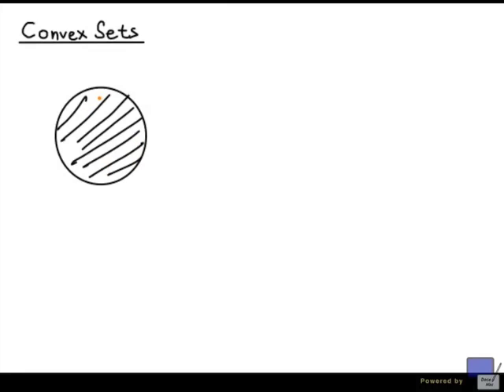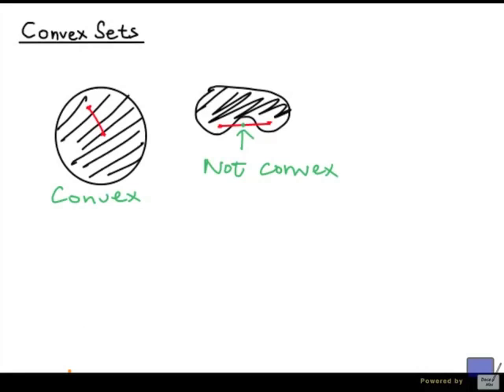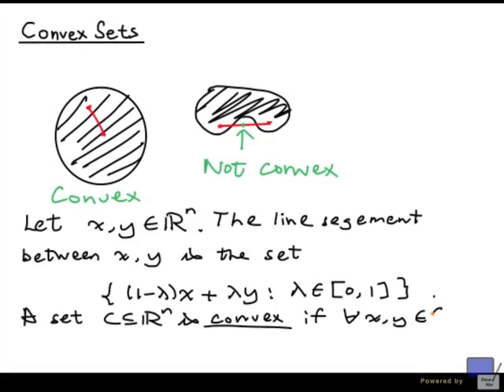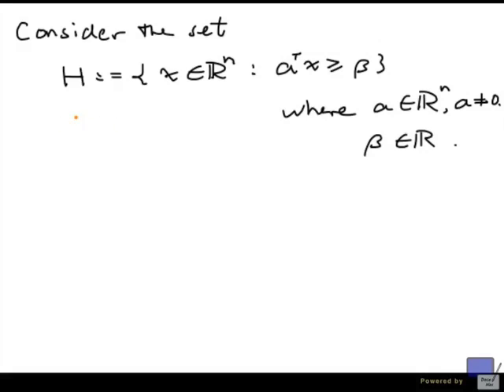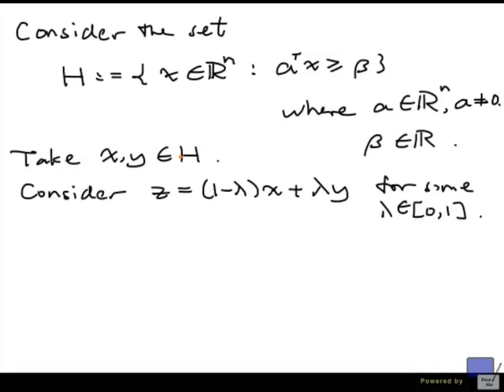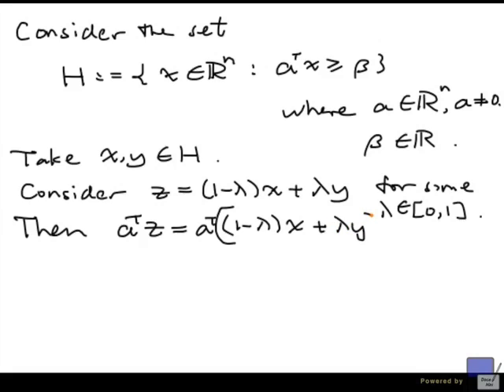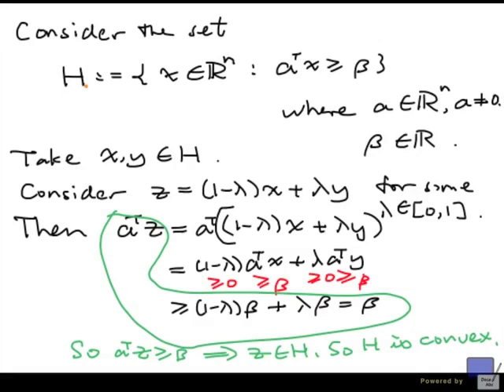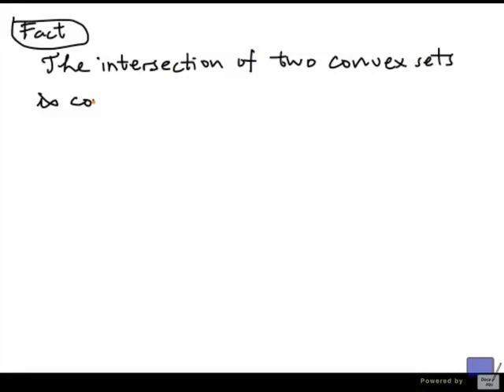Convex Sets - Introduction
Introduction to convex sets in R^n.